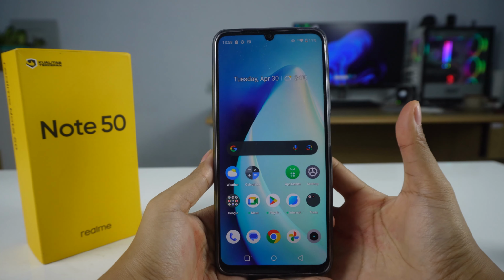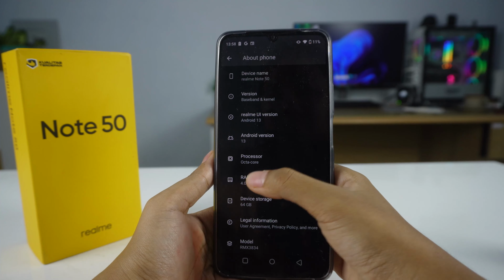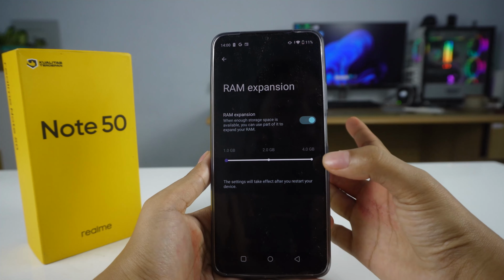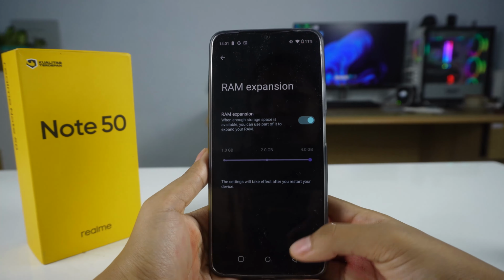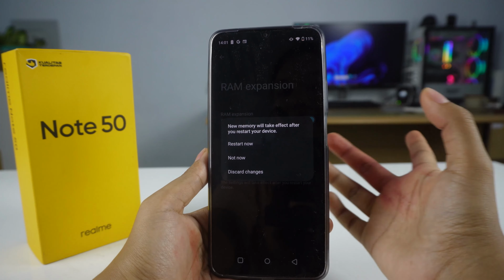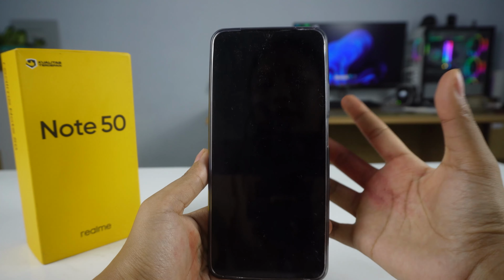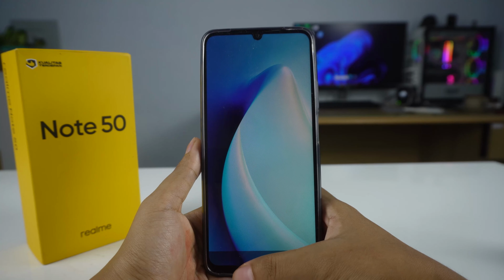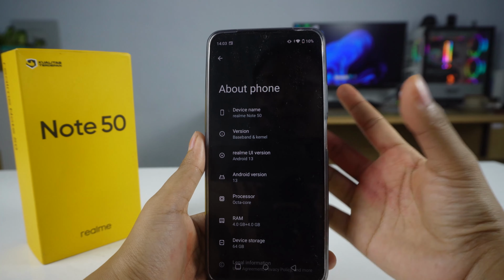How To Add/Enable RAM Extensions On Realme Note 50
Video about add RAM extensions on Realme Note 50. I Hope this tutorial how to add or activate Extensions/Virtual RAM On Realme Note 50.